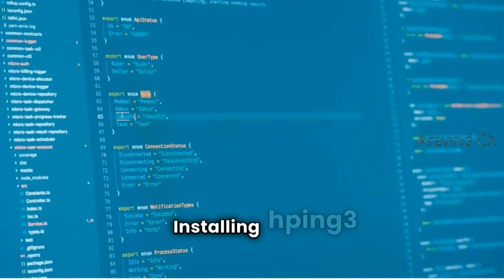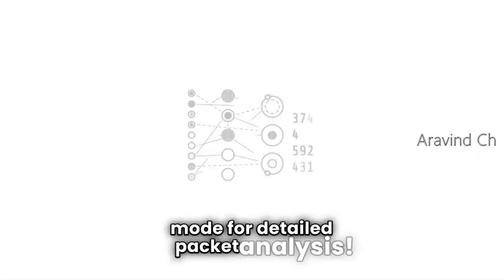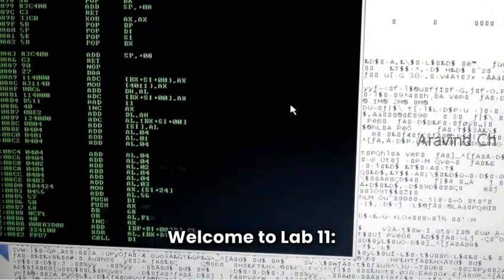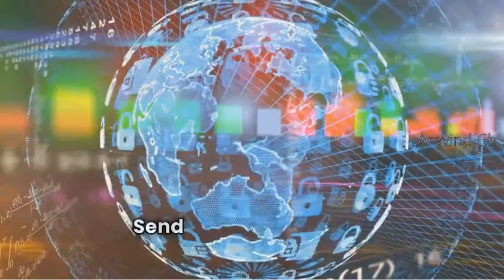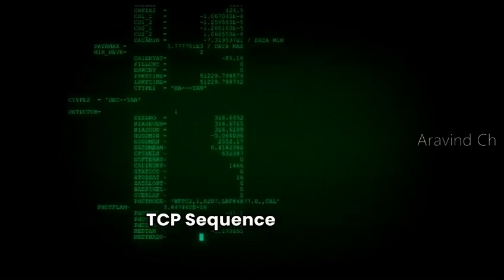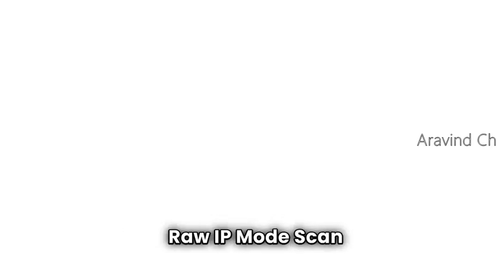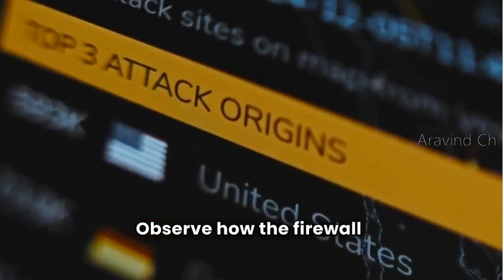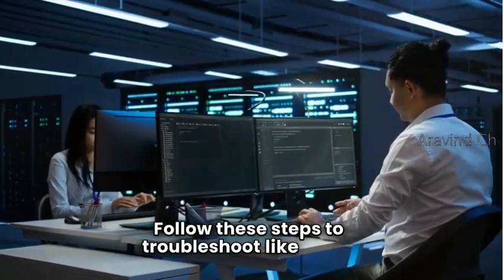Hping3 Full Course – Step-by-Step Network Testing, Packet Crafting, and Troubleshooting Tutorial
This playlist provides a complete guide to using Hping3 for network testing, packet crafting, and troubleshooting. Learn how to send custom TCP/IP packets, perform network diagnostics, analyze responses, and detect connectivity or performance issues. Perfect for IT students, network administrators, and cybersecurity enthusiasts who want hands-on skills in network analysis and testing using practical, ethical techniques.